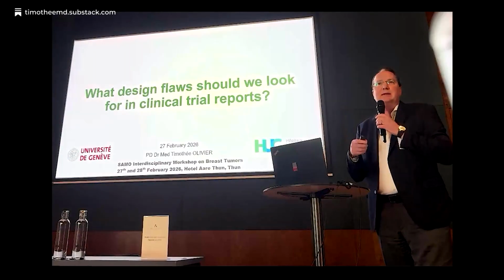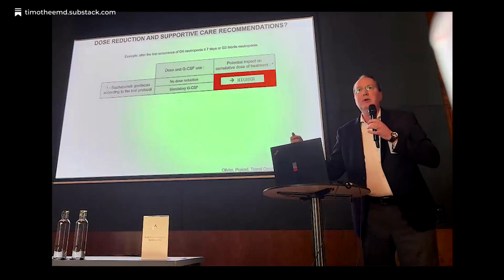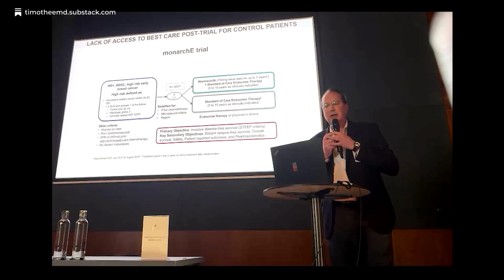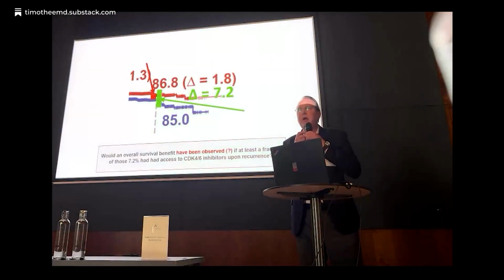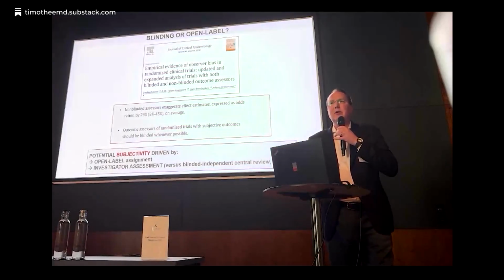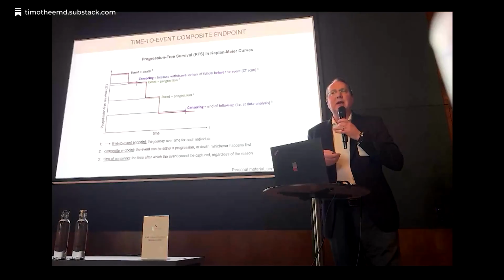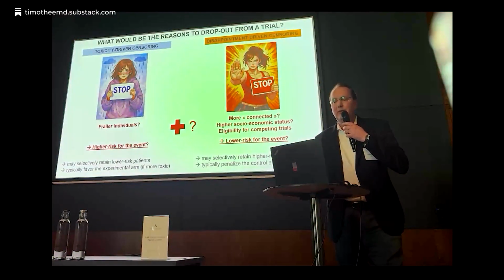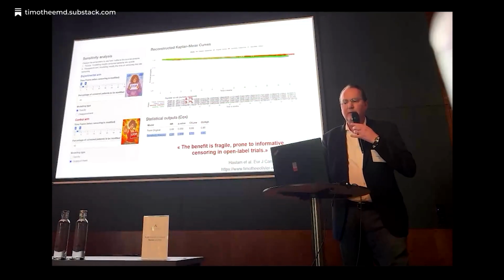Critical Appraisal in Breast Cancer: The Essentials in 30 Minutes.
Here is a live recording of a talk I gave at SAMO on 27 February 2026.